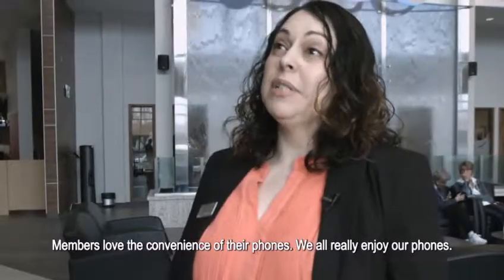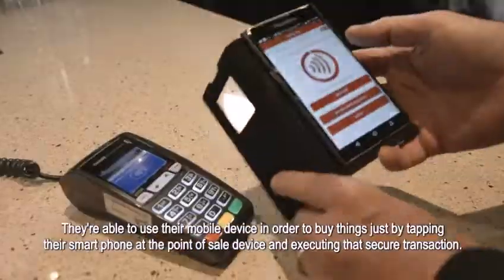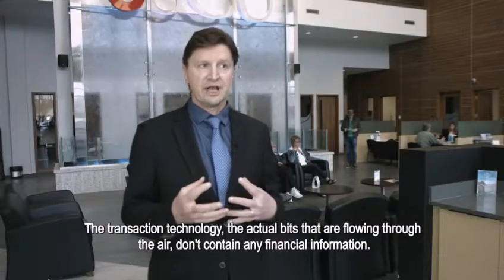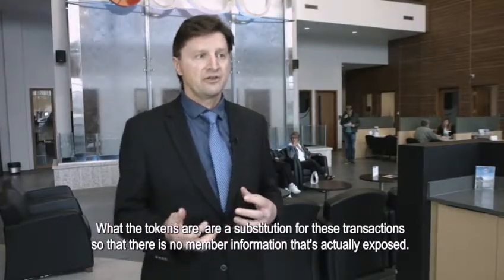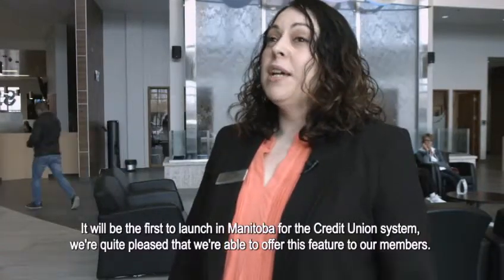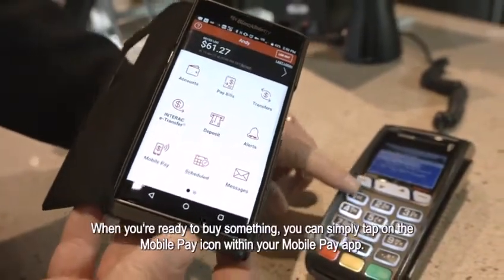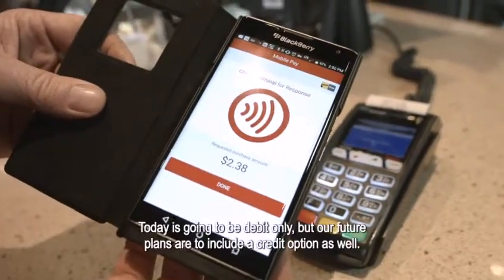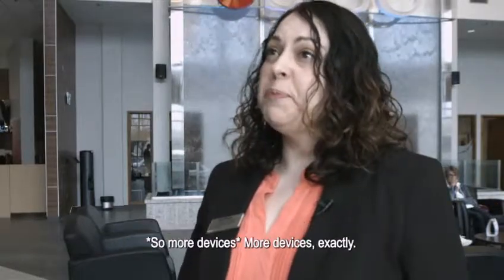Steinbach Credit Union (SCU) Mobile Pay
Steinbach, MB, April 19, 2017 – Steinbach Credit Union (SCU) launched its new Mobile Pay platform today, an option that allows members to tap and pay in stores with their Android devices. SCU is the first credit union in Manitoba to launch Mobile INTERAC Flash® option integrated with its banking app.